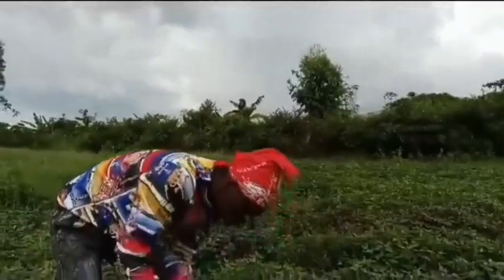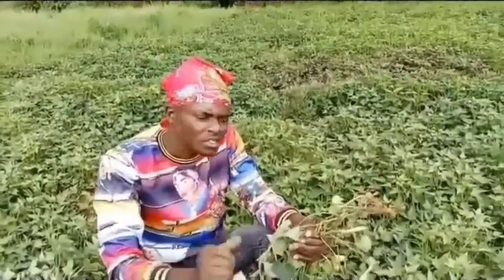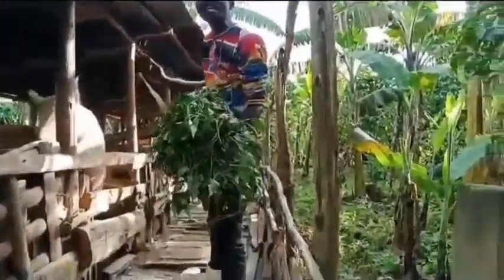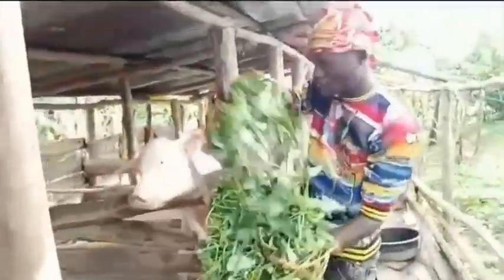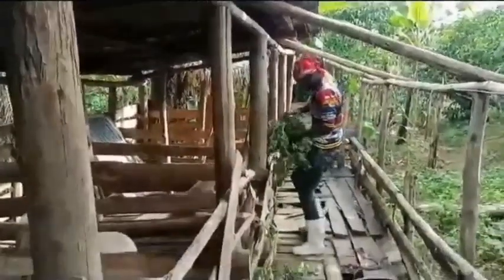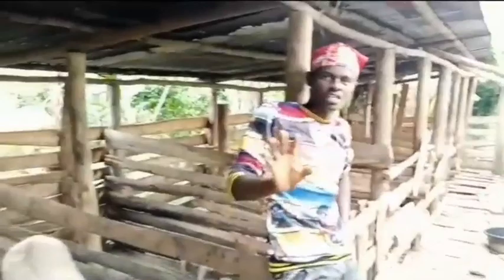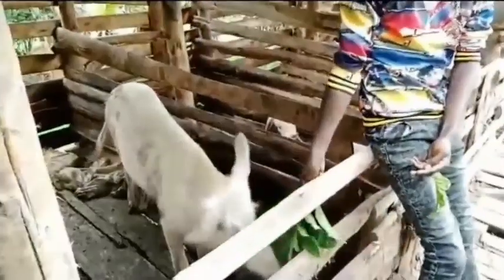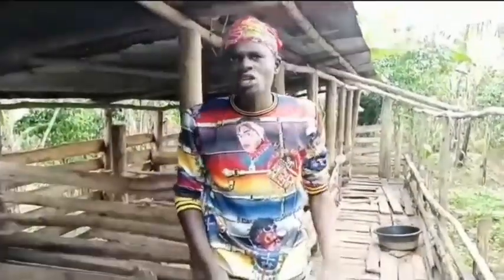How to feed your pigs locally | No more spending money on commercial feeds